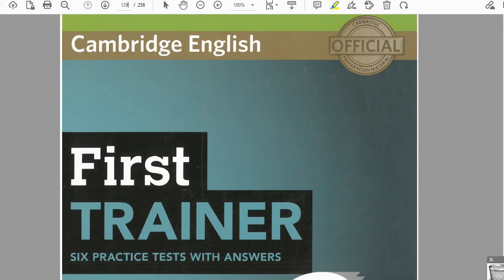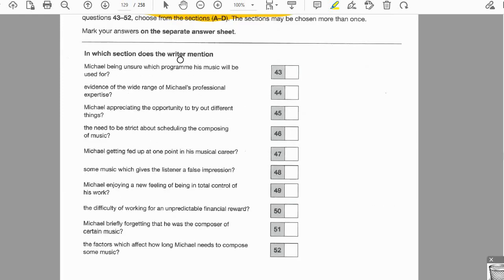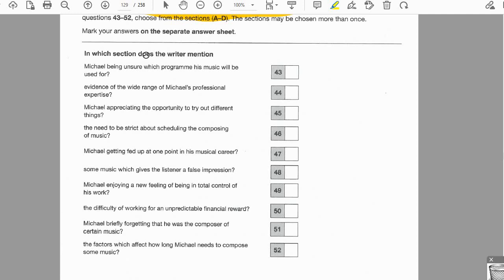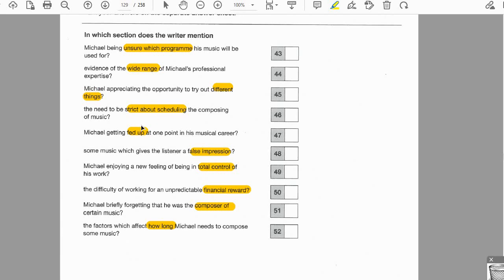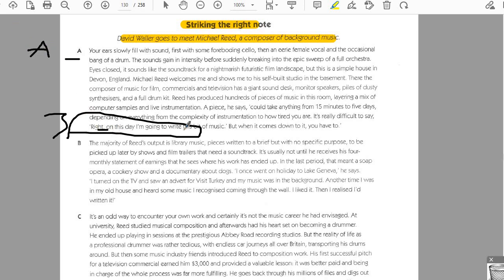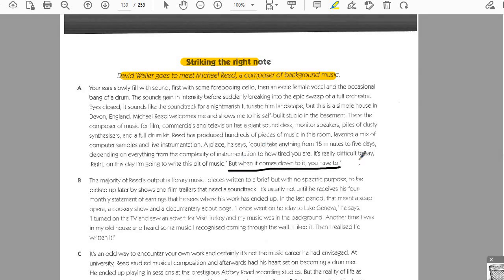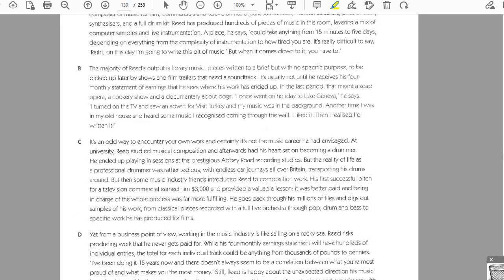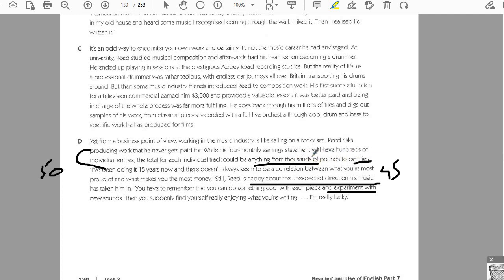test 3 part 7 pages 129 130